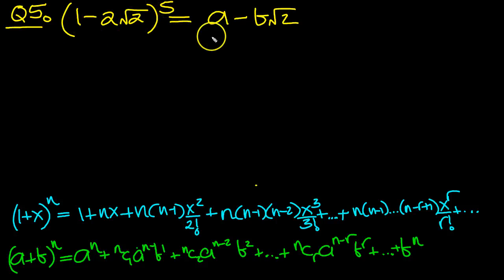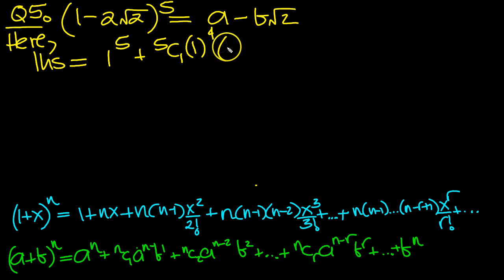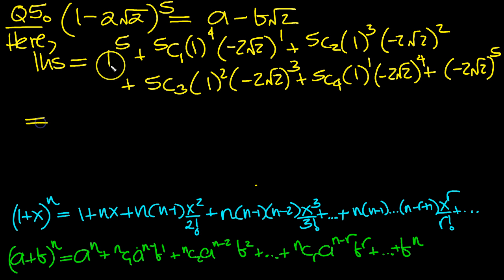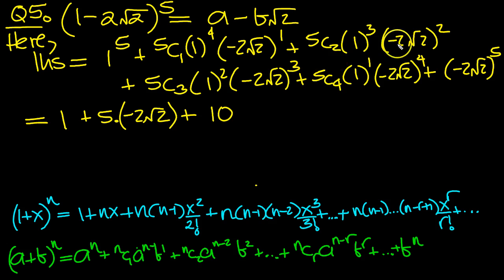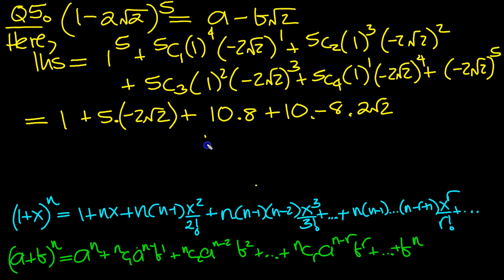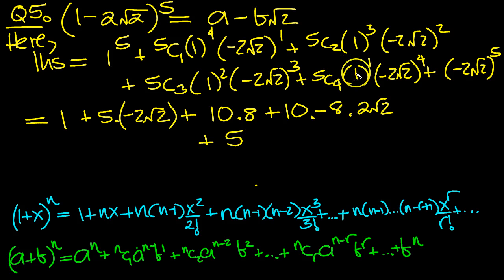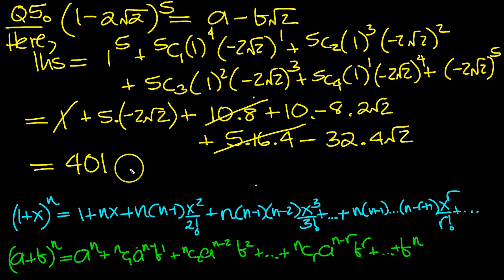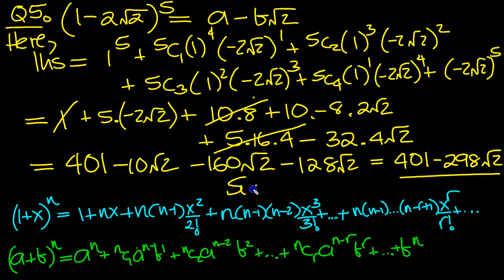Binomial Theorem Q5